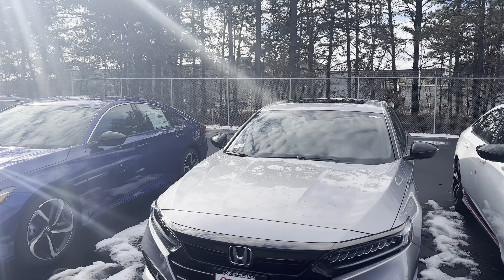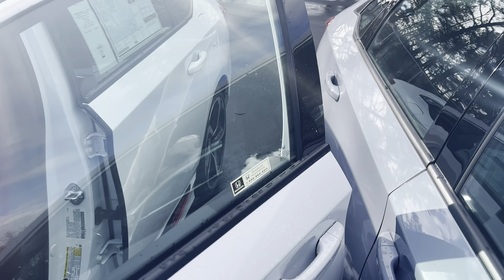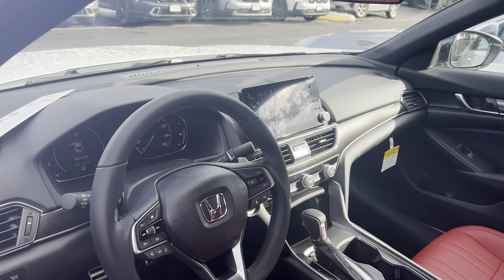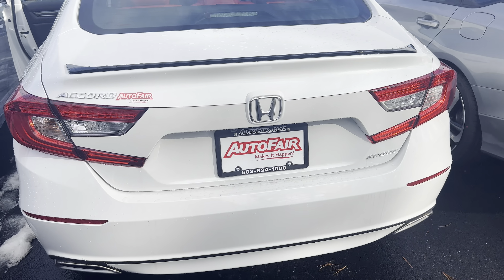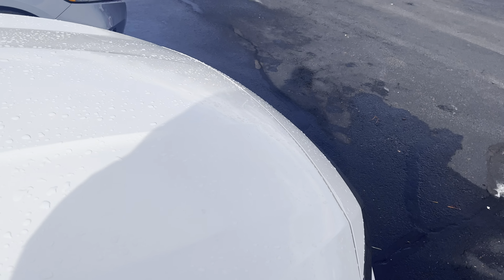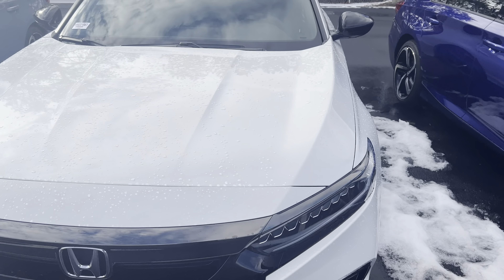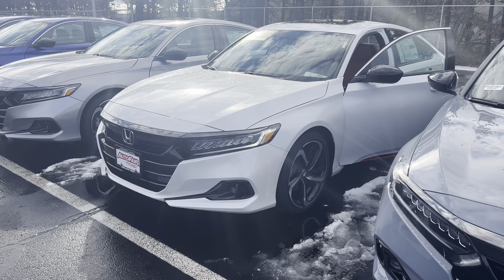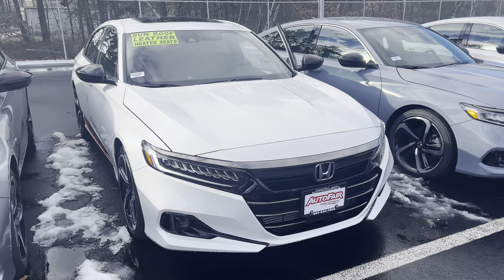2022 Honda Accord sport demo for Travis